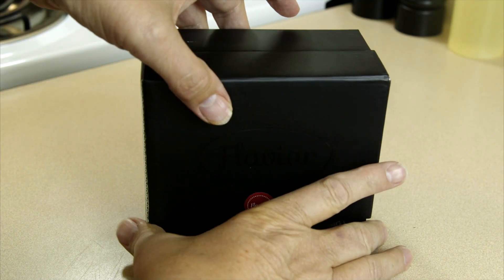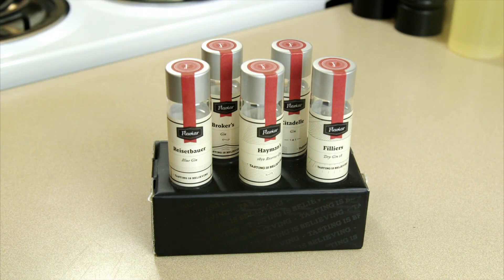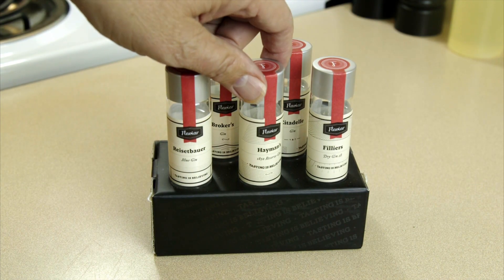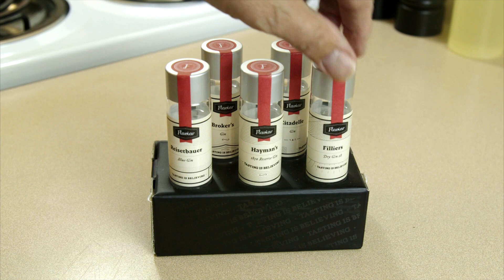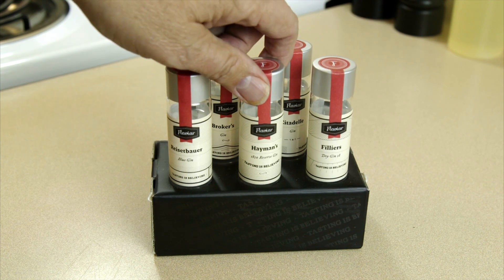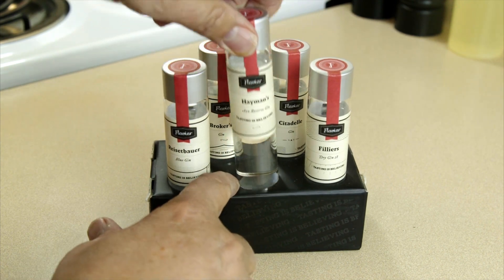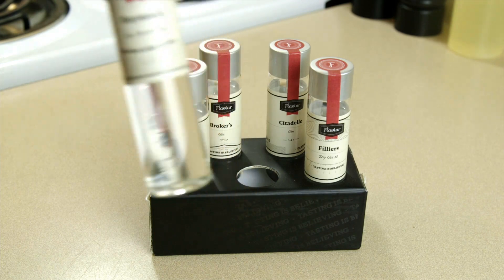Flaviar Prime Membership